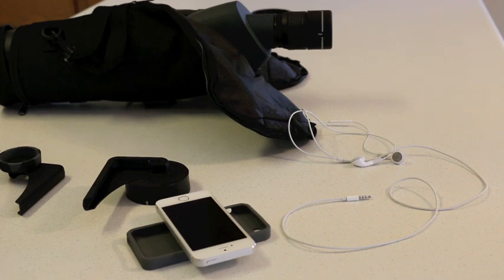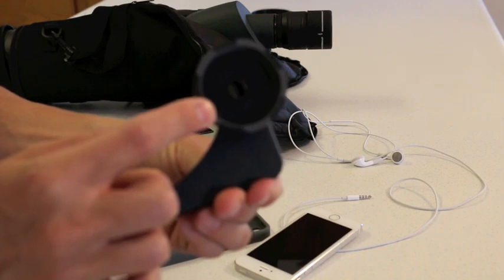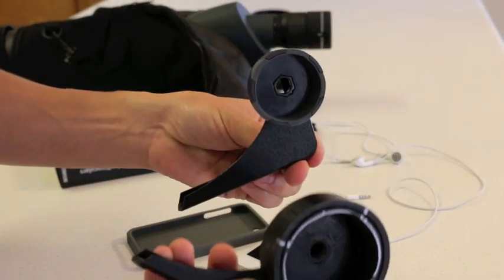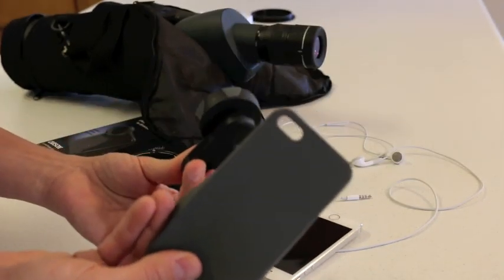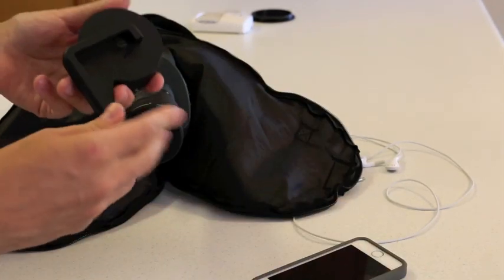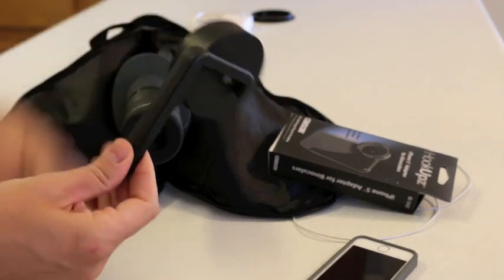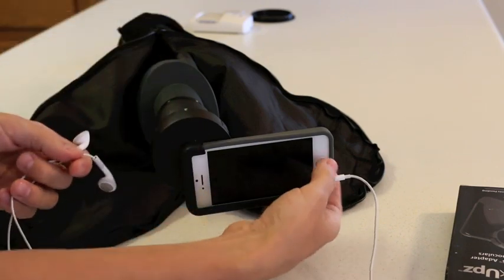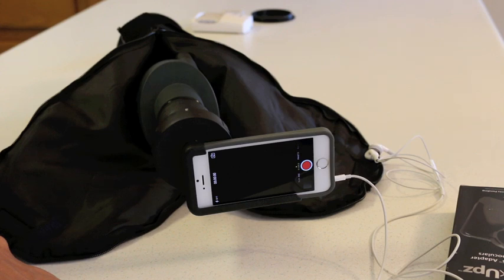iPhone Phone Scope Adapter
A How To Video on how I made my home brew iPhone 5s Phone Scope Adapter for my Vortex Skyline ED Spotting Scope.  Works awesome check it out and hope it helps you make your own DIY Phone Scope Adapter.